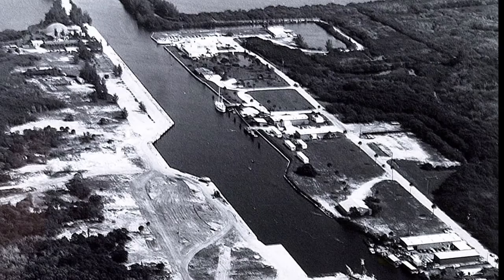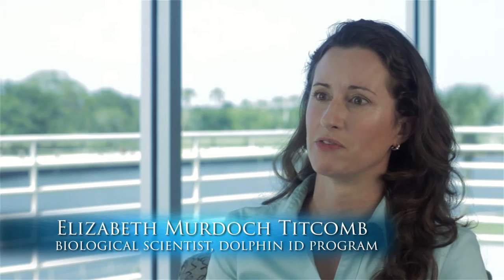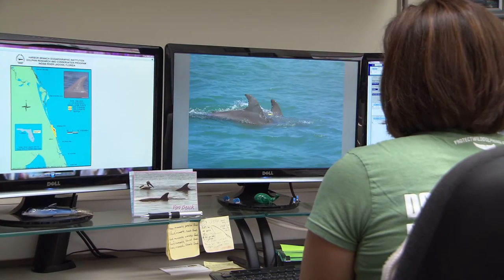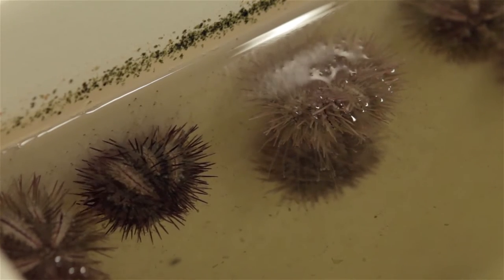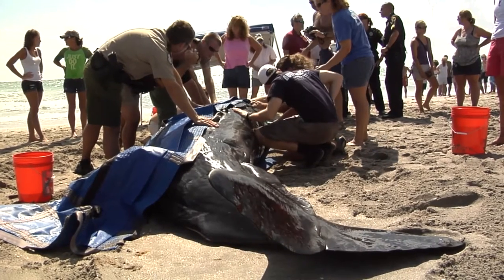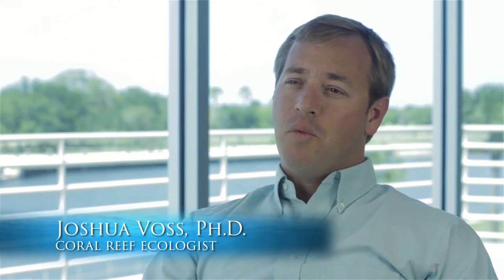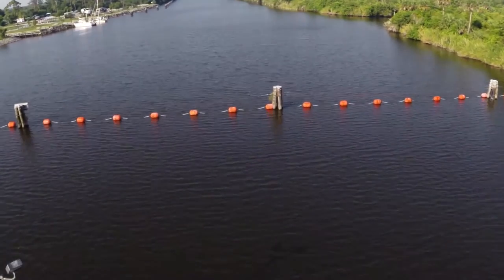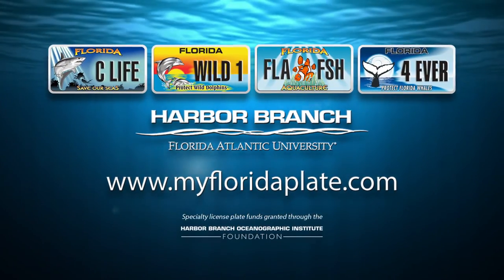FAU Harbor Branch Specialty License Plates: Four Great Causes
The four FAU Harbor Branch Florida Specialty License Plates provide funding that supports the innovative and applied research in areas of science that bring solutions to needs expressed by Florida residents. Visit your county's Tax Collector's office to purchase your plate(s), or order